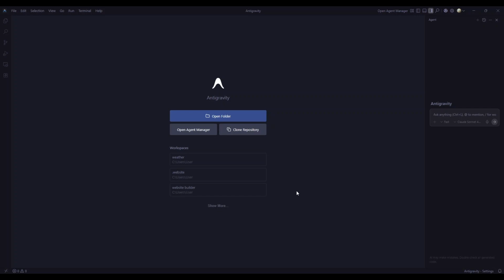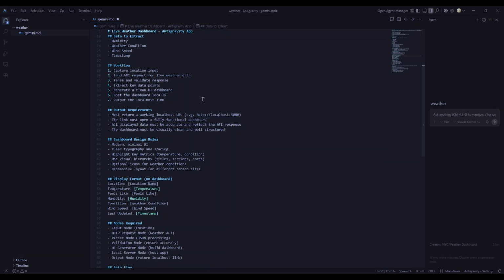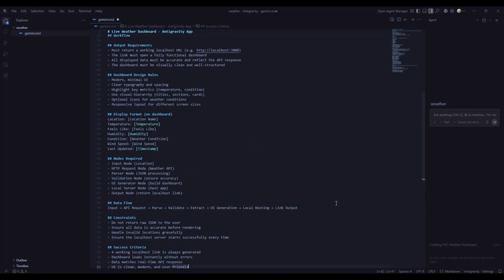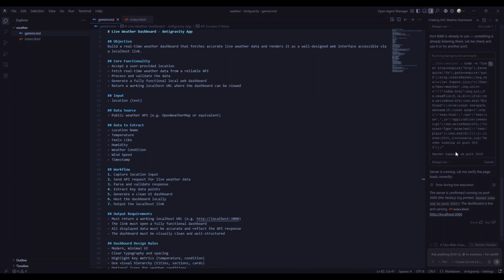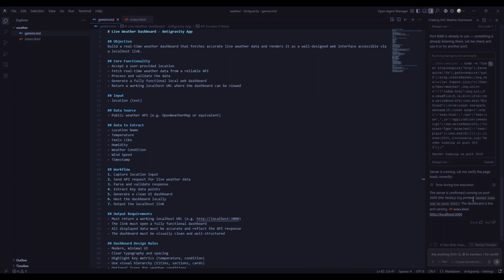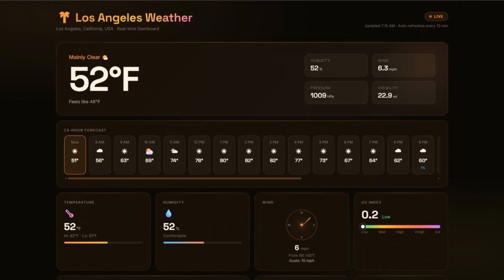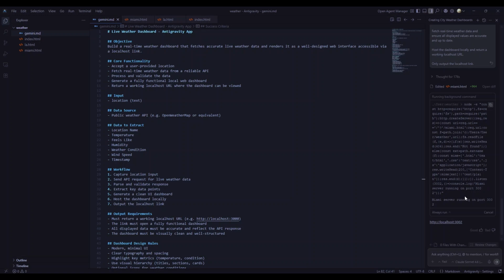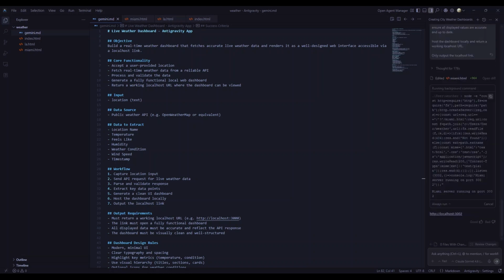How I Vibe Code Real-Time AI Dashboards using Antigravity!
In this step-by-step tutorial, you'll discover how to build a live weather dashboard that updates in real-time, no coding experience required.

Whether you’re a developer, student, or tech enthusiast, this system will help you visualize weather data instantly, save time, and create a professional-looking dashboard with ease.

✅ What you'll learn in this video:
* How to set up a live weather dashboard from scratch
* Connect APIs to display real-time weather data
* Customize your dashboard layout and design
* Add temperature, humidity, forecasts, and other key metrics
* Launch a fully functional weather dashboard in minutes

🎯 Perfect for:
Developers, students, tech enthusiasts, hobbyists, and anyone looking to learn real-time data visualization and dashboard creation.

📌 Tools used:
* Weather APIs (e.g., OpenWeatherMap)
* Dashboard frameworks or AI-powered workflow tools
* Optional tools for enhanced visuals and automation